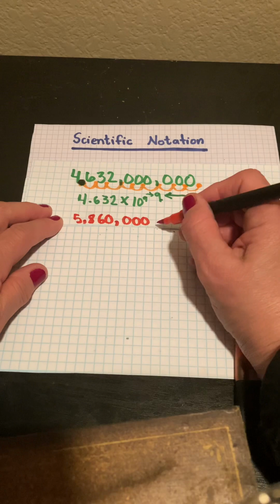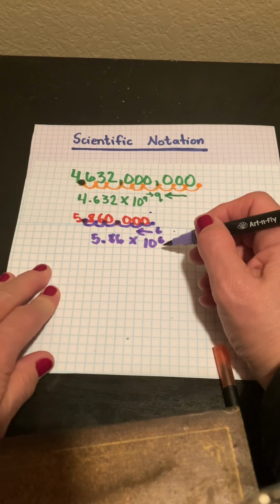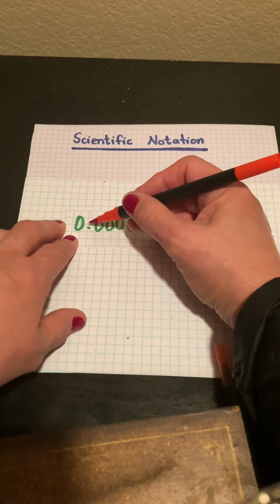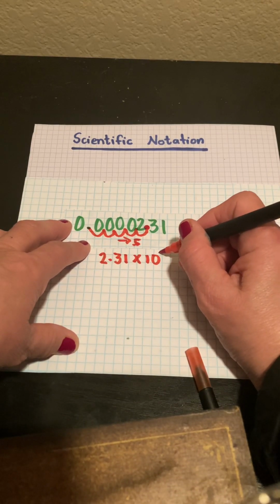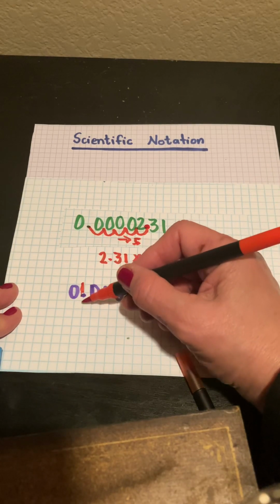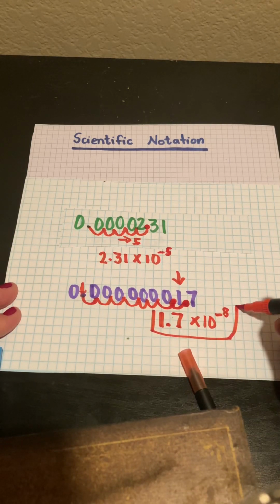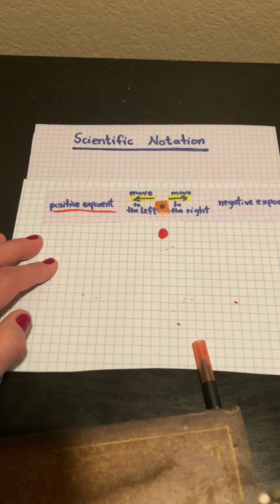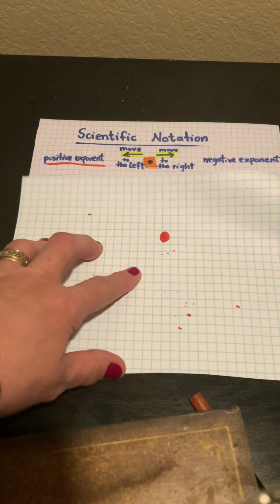9 de enero de 2023